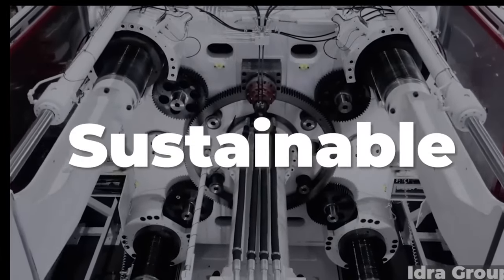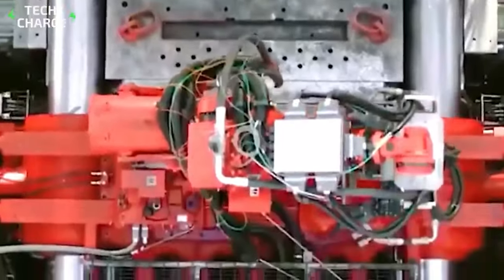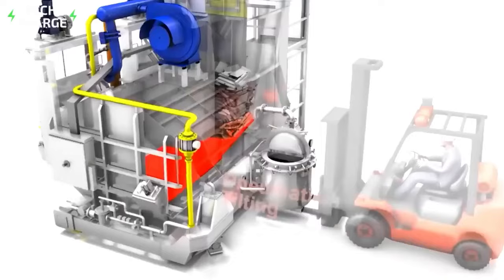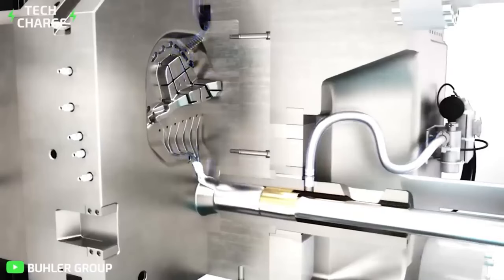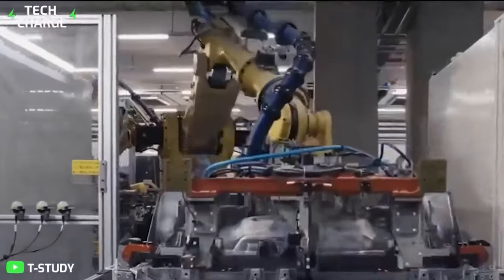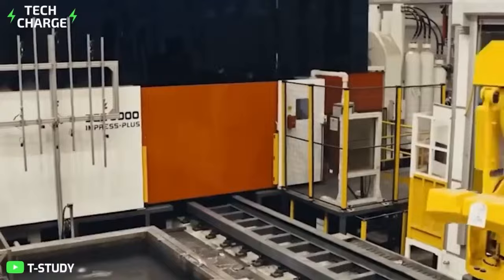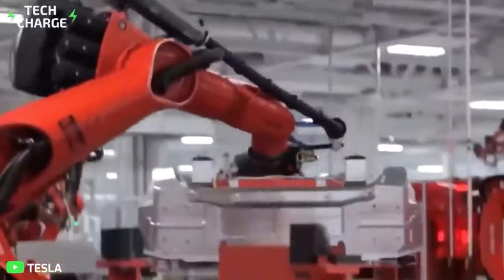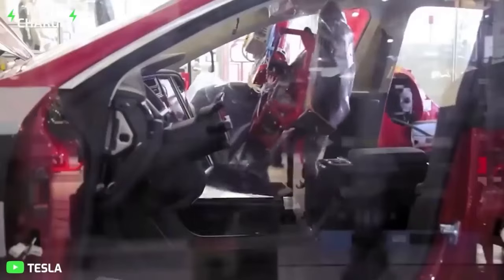The enormous die casts that are changing the way cars are manufactured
Elon Musk, whose net worth is $241 billion, is the richest person on the planet. He co-founded Tesla and owns several other businesses. Tesla's introduction of an electric automobile with an auto-pilot mode captured the attention of the market. Additionally, Tesla has begun producing its giga press. See the true motivation behind Tesla's creation of the giga press by watching this video.
Tesla's greatest asset is the Giga Press. the explanation for why Tesla is such a powerful brand. These giga presses are enormous, gigantic machines! They are so big, in fact, that they could easily take up your entire apartment and still have room! Crazy, huh? These men are 20 meters by 7.5 meters by 6 meters and weigh more than 400 tons. 66 feet by 25 feet by 20 feet, to be exact. These are enormous! So large that more than 20 flatbed trucks are needed to move them.